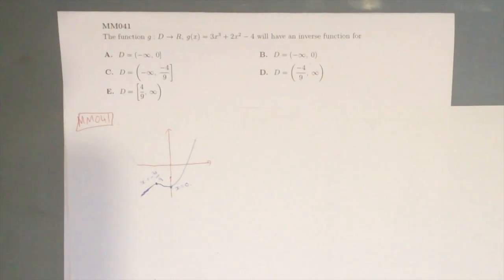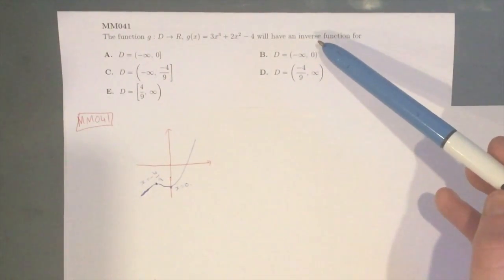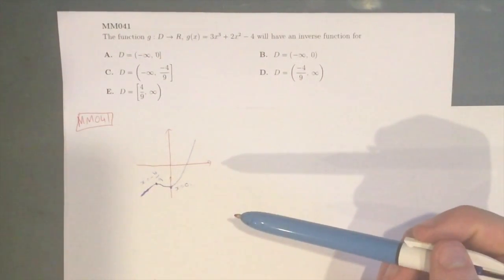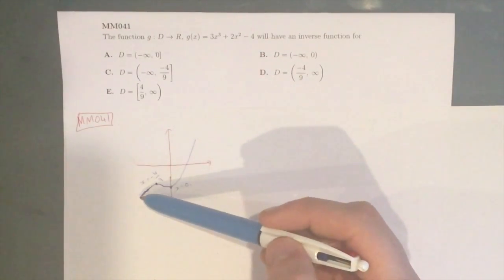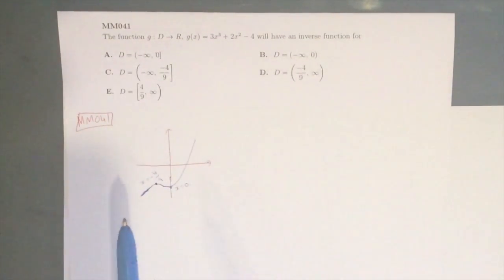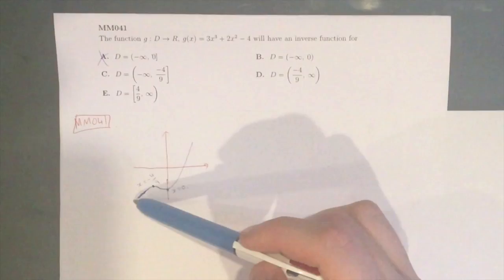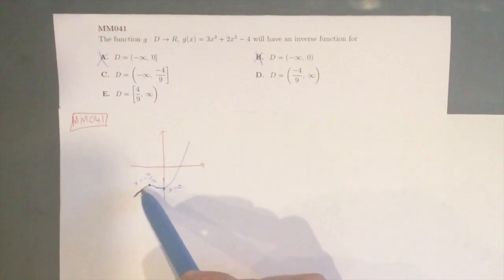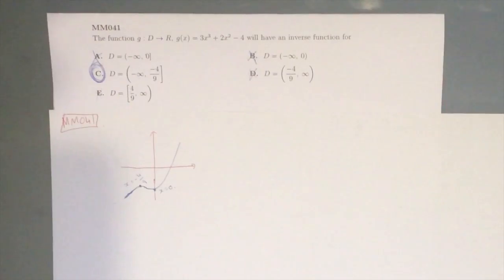MM041 Maths Methods Fortify Study Guide - "How to restrict a domain so that the inverse exists"